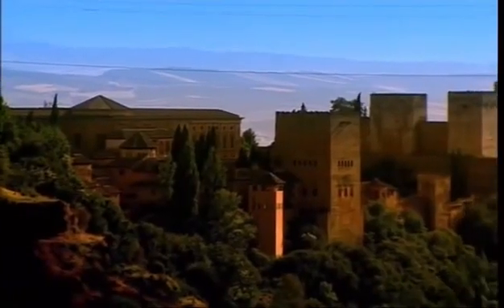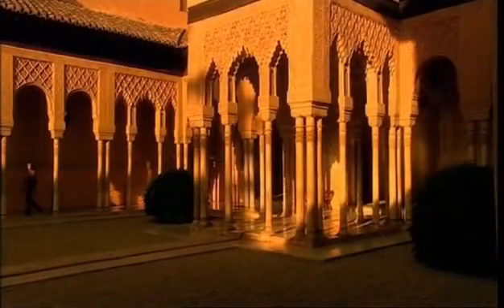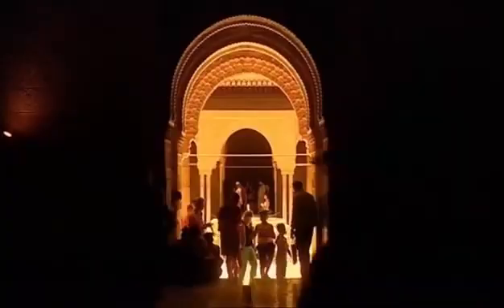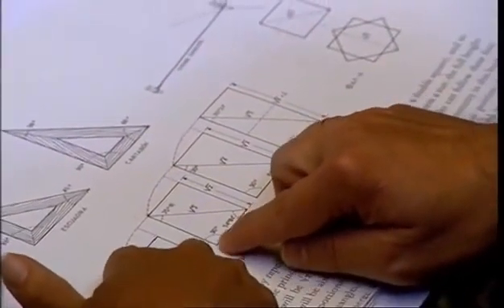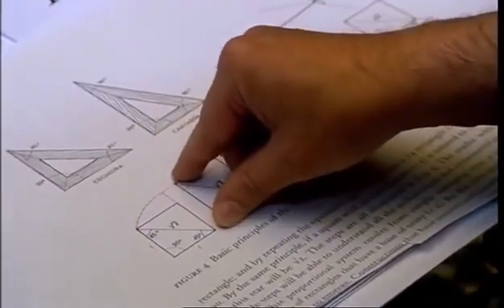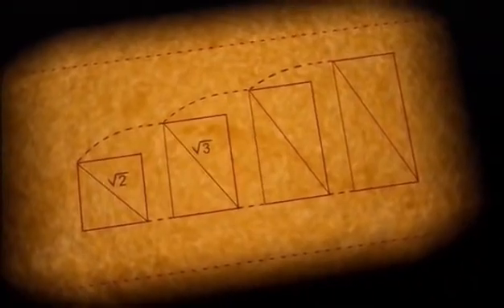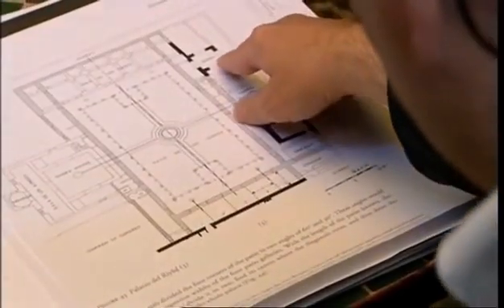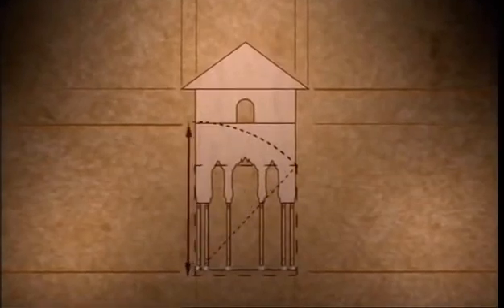Mathematical Perfection of Alhambra Palace